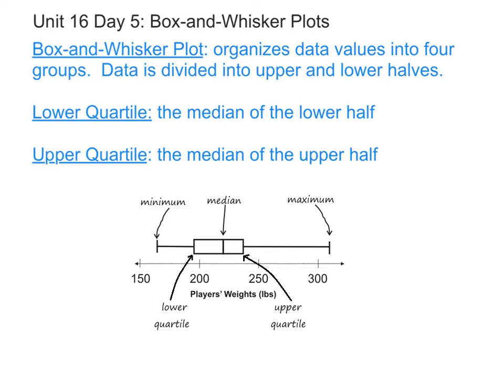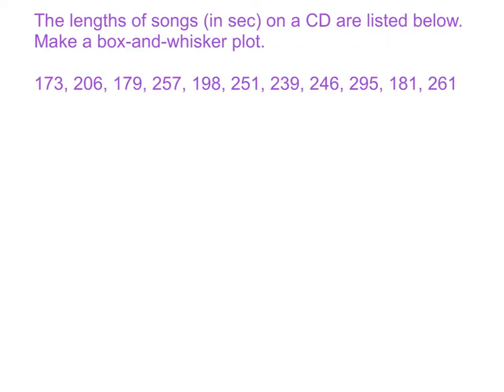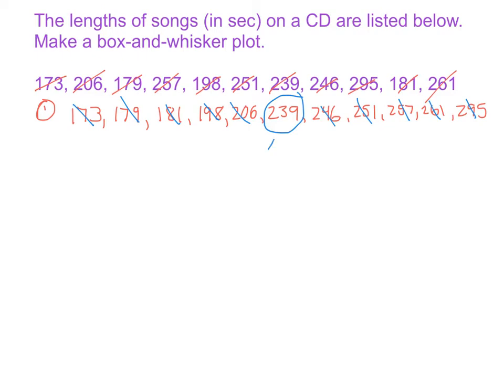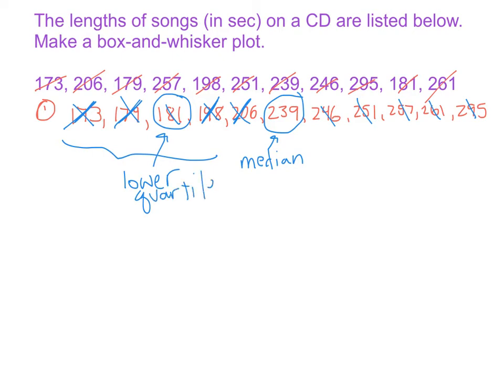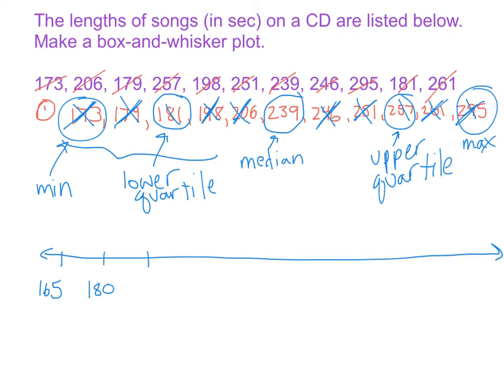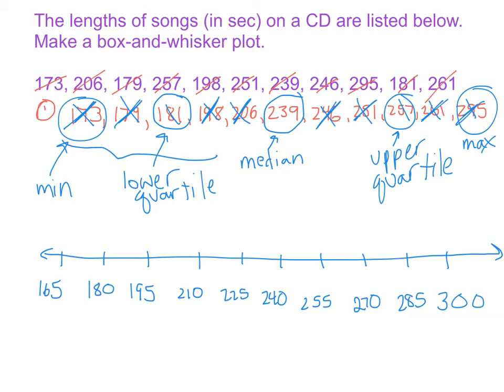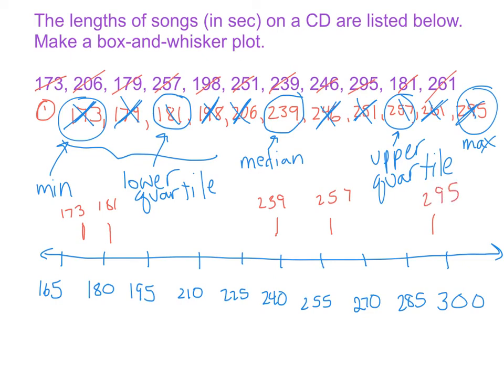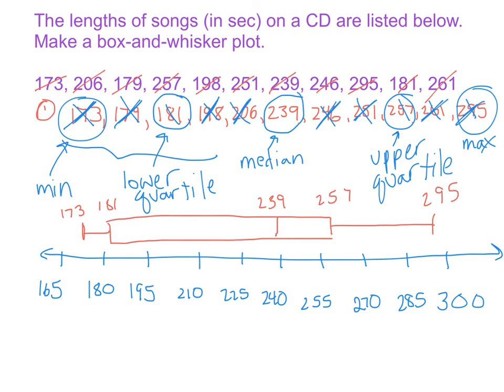Unit 16 Day 5